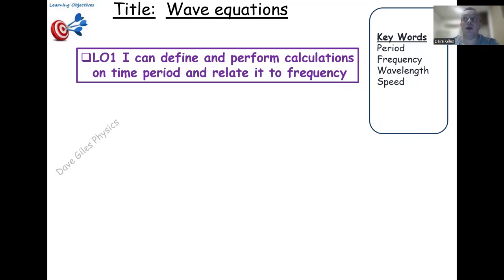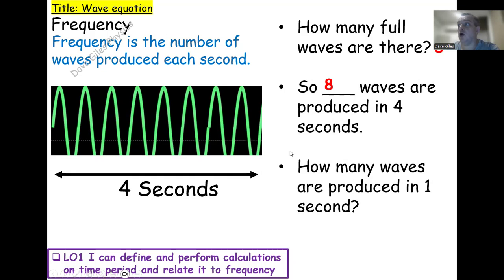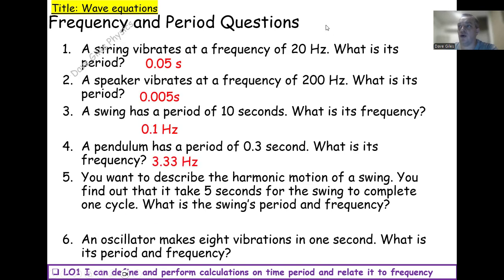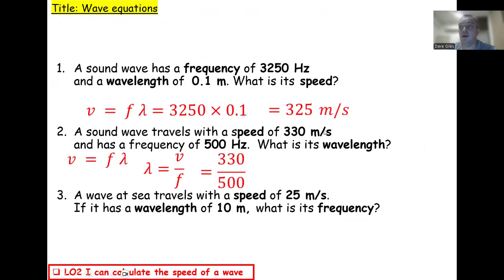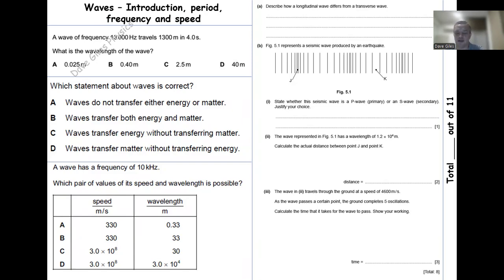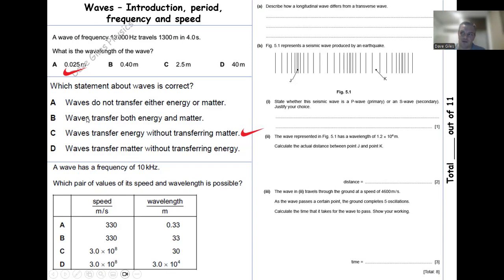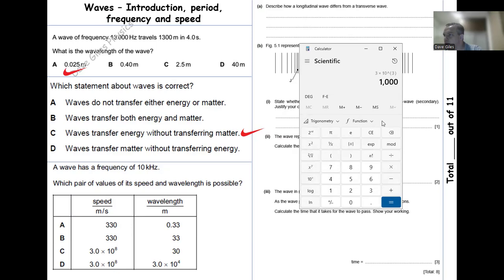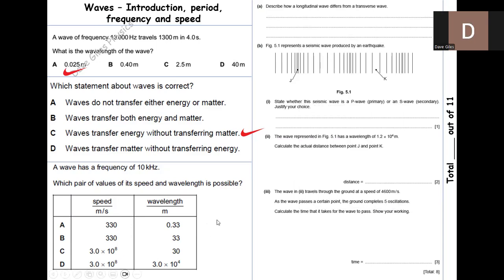Wave equations, IGCSE Cambridge Physics (0625) for CIE, P3, Waves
This video is the second of Cambridge Physics IGCSE Physics, Unit 3, Waves. It covers the relationship between time period and frequency, as well as the wave speed equation, wave speed = frequency x wavelength.